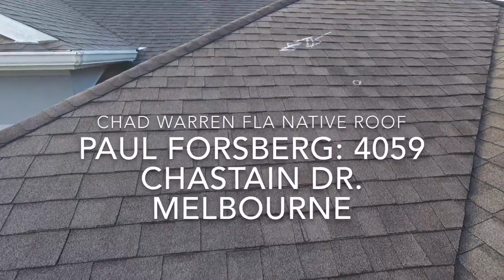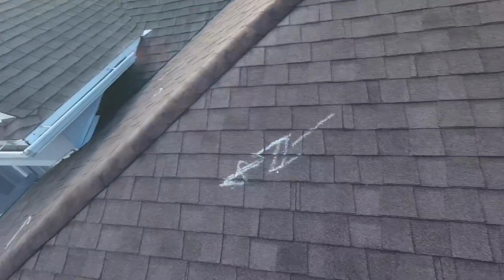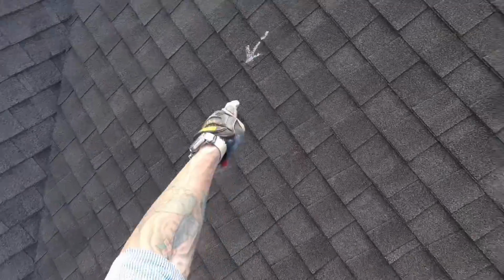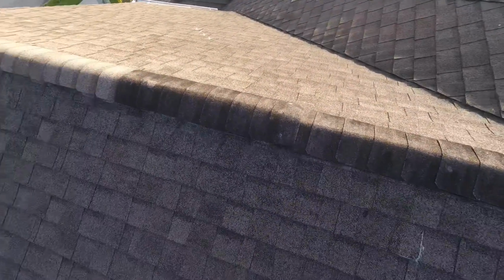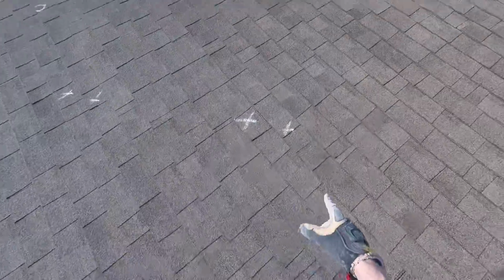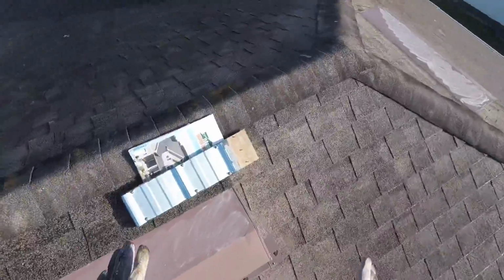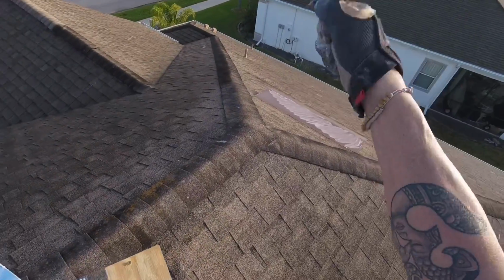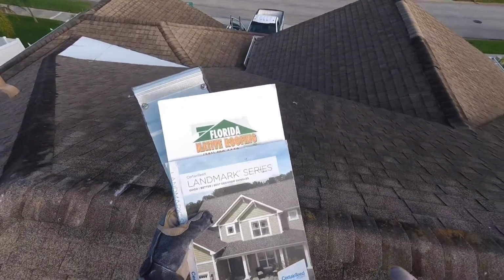Prepared for a Paul Forsberg: 4059 CHASTAIN DR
Florida Native Roof Inspection